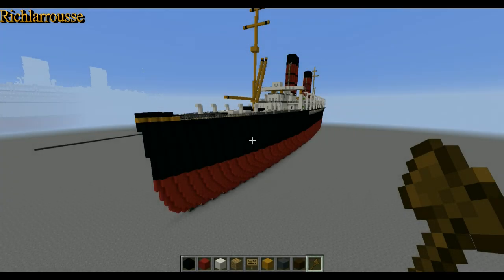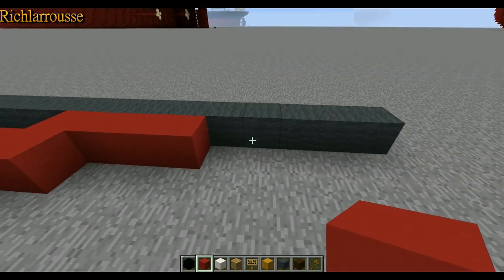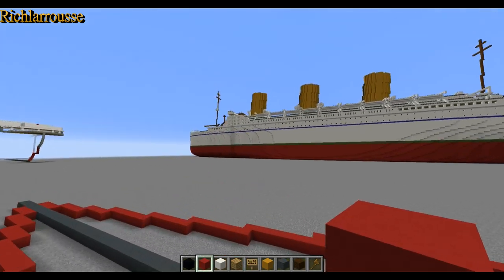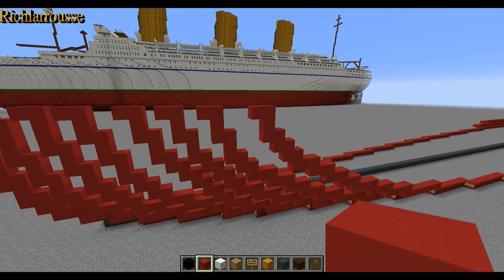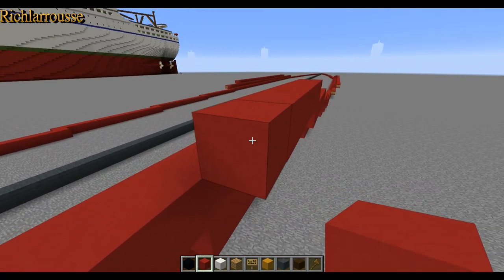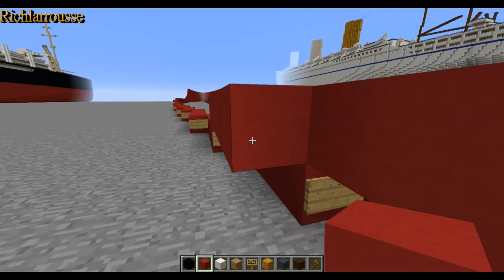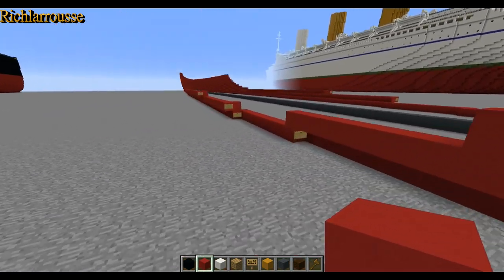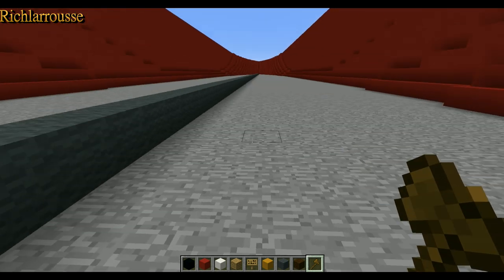Minecraft. RMS Campania Tutorial Part 1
Part 1 of my Minecraft tutorial on how to build the Cunard Liner RMS Campania!

Part 1 sees the construction of the ships Draft (Red Section)

Part 2 will focus on the ships Main Hull (Black Section)

RMS Campania was a British ocean liner owned by the Cunard Steamship Line Shipping Company, built by Fairfield Shipbuilding and Engineering Company of Govan, Scotland, and launched on Thursday, 8 September 1892.

Identical in dimensions and specifications to her sister ship RMS Lucania, Campania was the largest and fastest passenger liner afloat when she entered service in 1893. She crossed the Atlantic in less than six days, and on her second voyage in 1893, she won the prestigious Blue Riband, previously held by the Inman Liner SS City of Paris. The following year, Lucania won the Blue Riband and kept the title until 1898 - Campania being the marginally slower of the two sisters.

Richlarrousse
2019